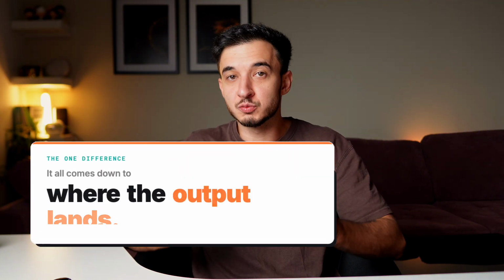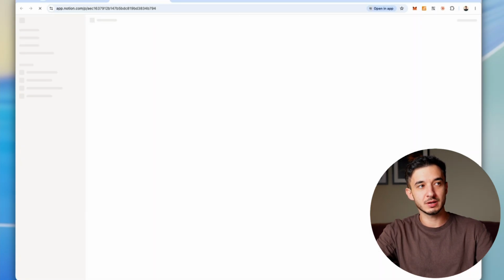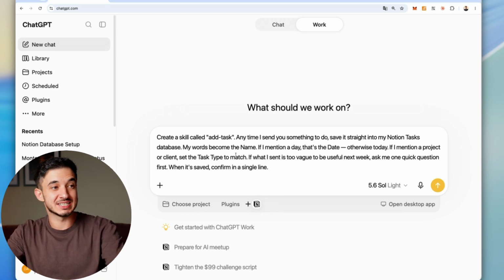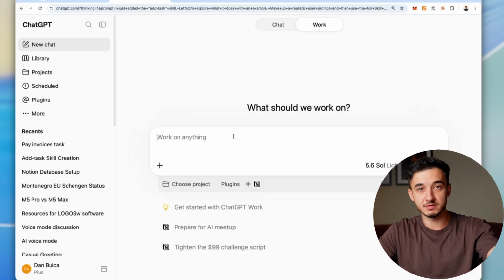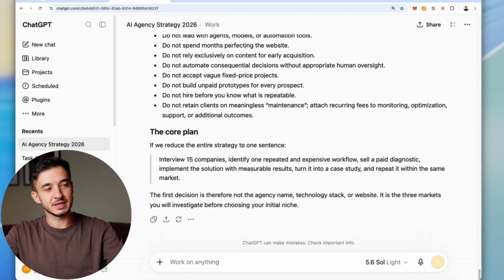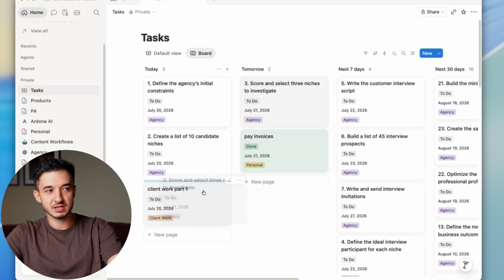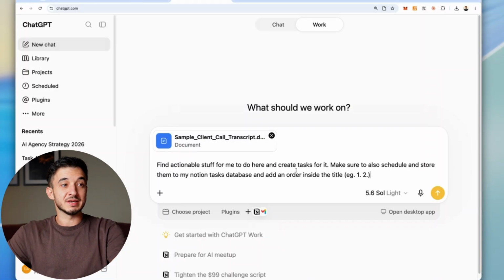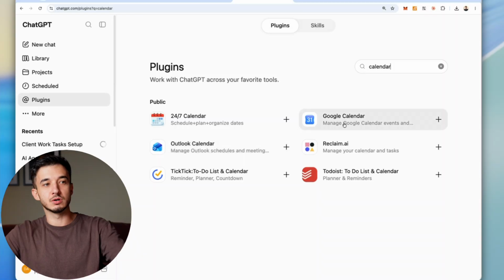How to Turn ChatGPT into Your Personal Assistant (Step-by-Step)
One text from my phone and the task is already on my board. I talk through what's on my plate for a minute and it comes back as clear, actionable tasks in Notion. This is how you turn ChatGPT into a personal assistant that actually runs your day, built live from nothing.

In this step-by-step tutorial I connect ChatGPT to Notion with the new plugin, then have it build a real task database for me in seconds. From there we teach ChatGPT its first skill so any message I send from my phone lands on the board with the right date and category, no app-switching, no "I'll write it down later."

Then it gets good. I show the exact planning session I use: dump everything on your mind out loud, and ChatGPT sorts the whole mess into clear, actionable tasks in Notion. As a bonus, I drop a full client call transcript in and it pulls out every task I agreed to and forgot about, dated and on the board. This is a complete ChatGPT personal assistant setup for task capture, planning your work, and meeting follow-ups, all in one system.

⏱ Chapters
00:00 The system I run my day on
00:26 Connect ChatGPT to Notion and build the task board
02:46 Skill 1: capture any task from your phone
05:36 Skill 2: The planning session
08:25 Bonus: pull the tasks hiding in your call transcripts

Every week I take AI tools like ChatGPT and build real systems with them: assistants, automations, and things that actually run a business, with the full build shown.